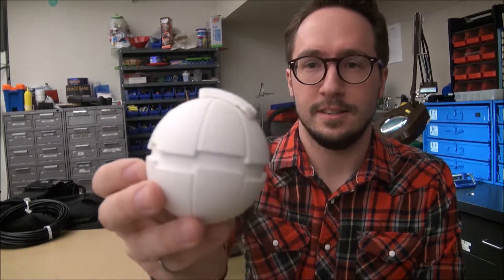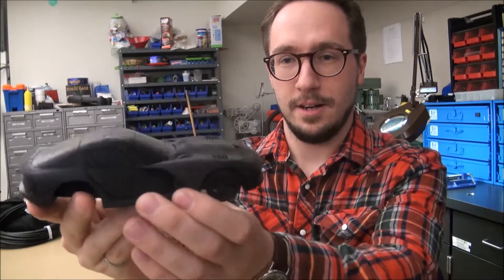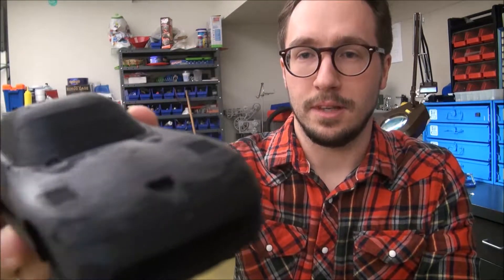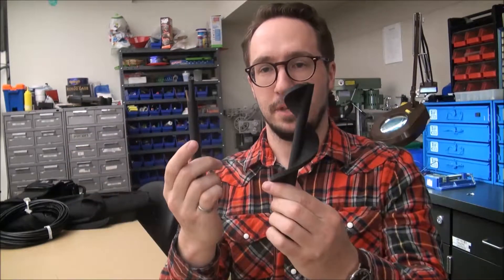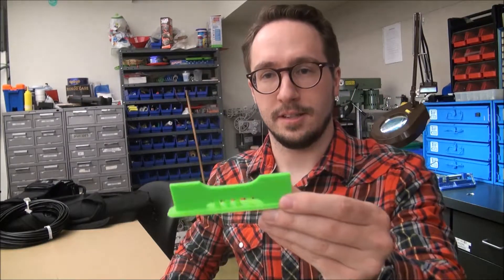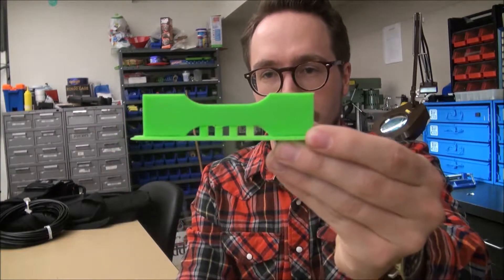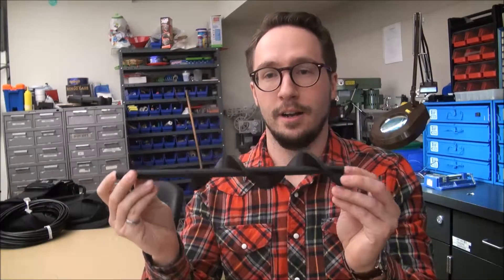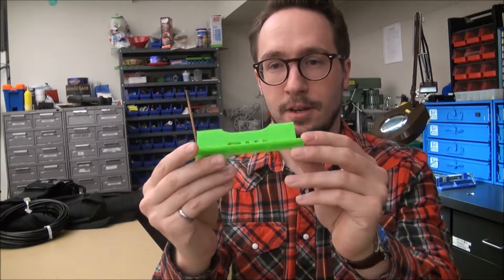3D Printing Capabilities and Considerations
A talk about the capabilities of the 3D printer and some questions to ask before you decide to print.